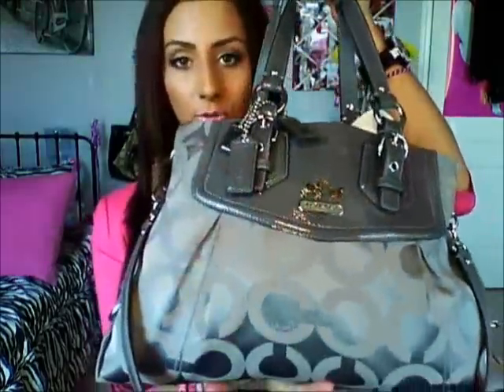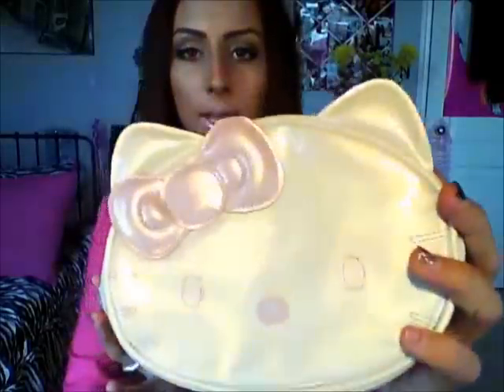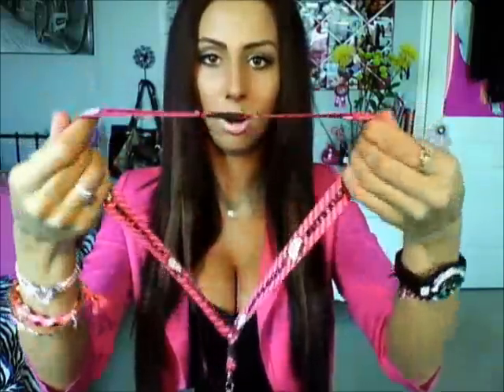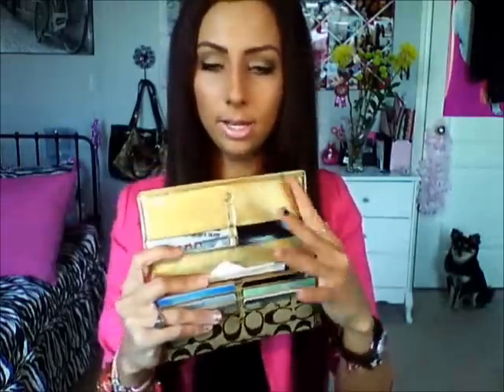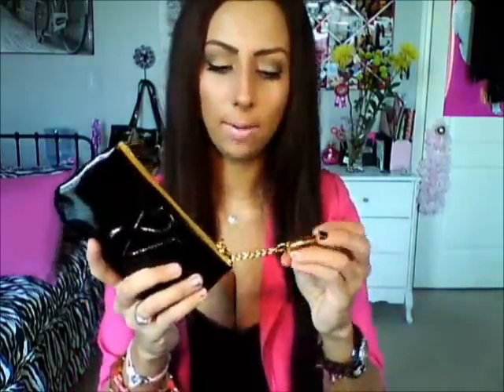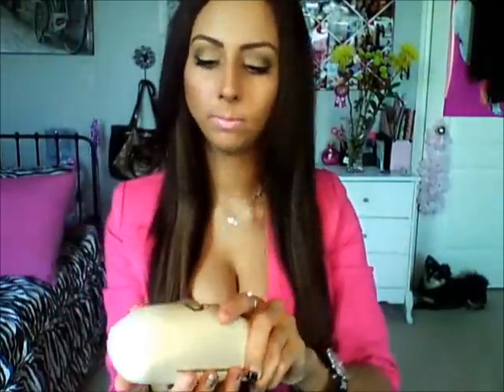WHAT'S IN MY BAG? (Travalo review)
Are you a subscriber who wants to talk or ask me a question? Click these links: